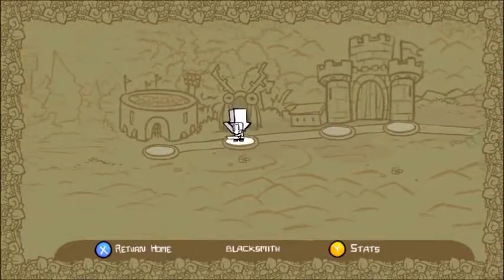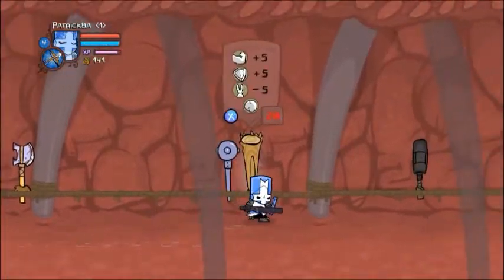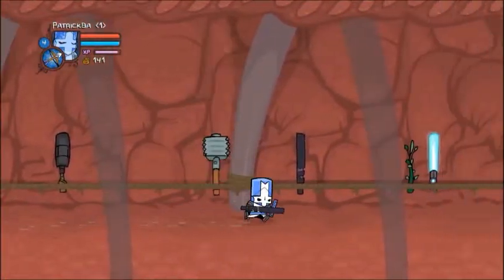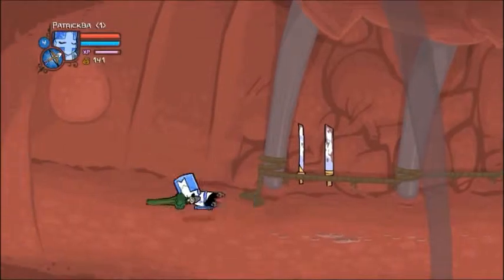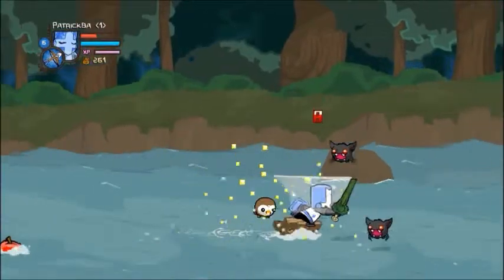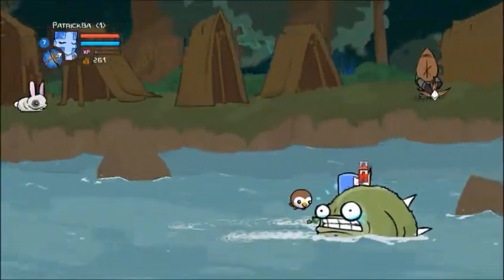Let's Play Castle Crashers: Episode 2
Shark week may be over but we've got a massive cat fish in this episode.